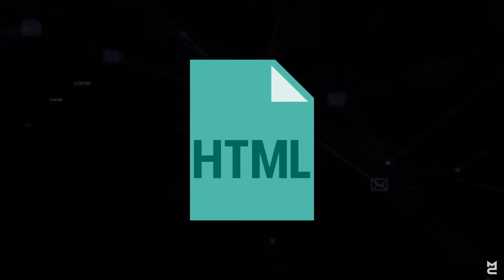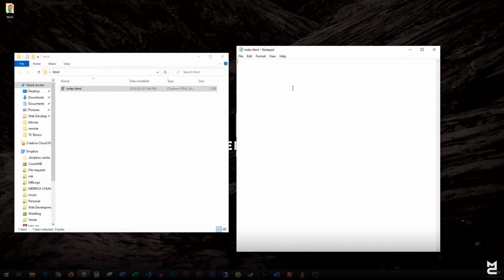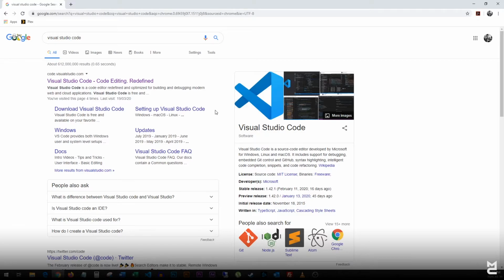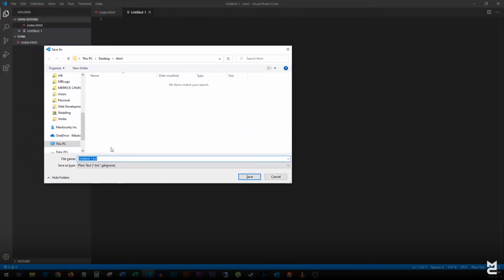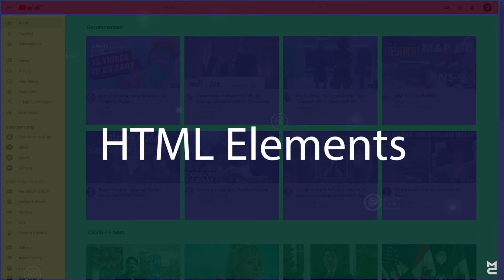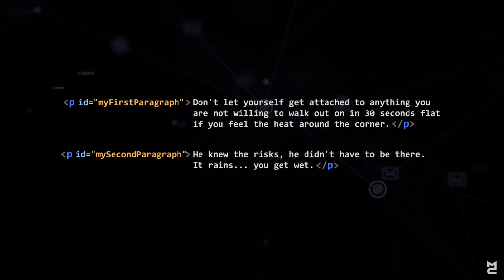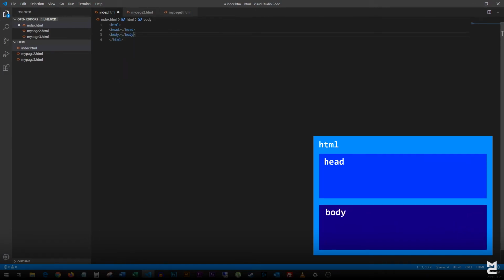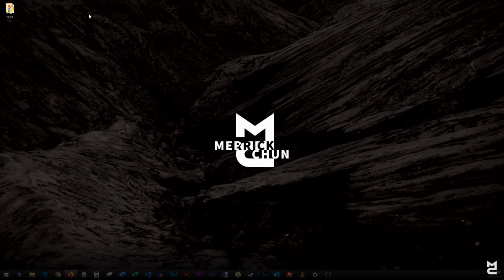1.2 Brief intro to HTML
The first language for every new web developer is usually HTML. Learn the basics of what it is, and how you can use it to build a webpage.